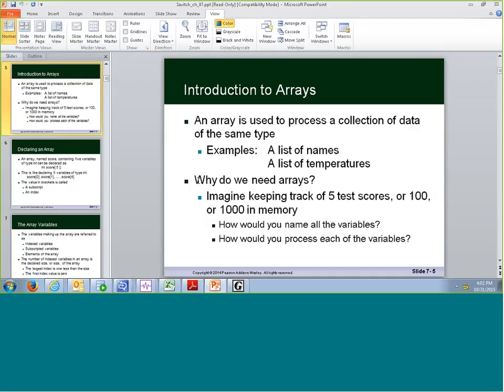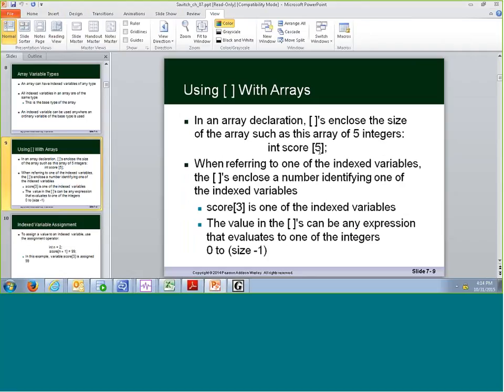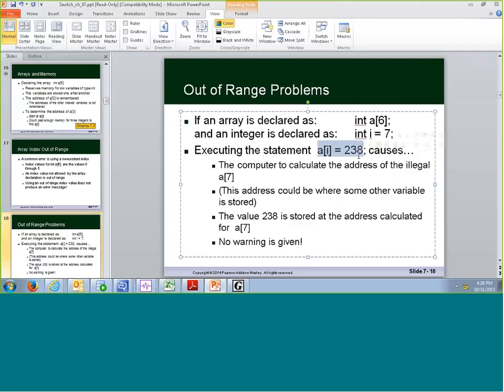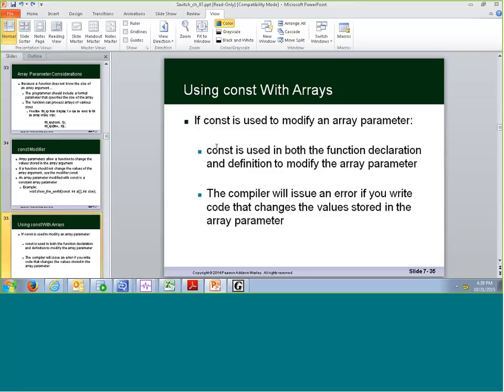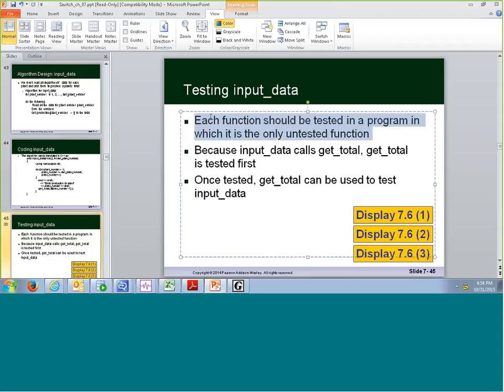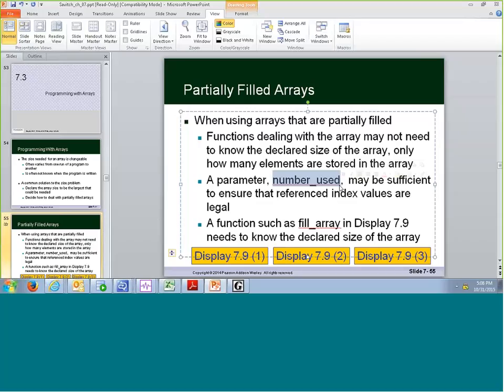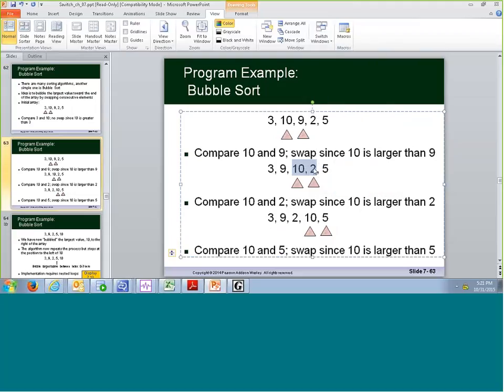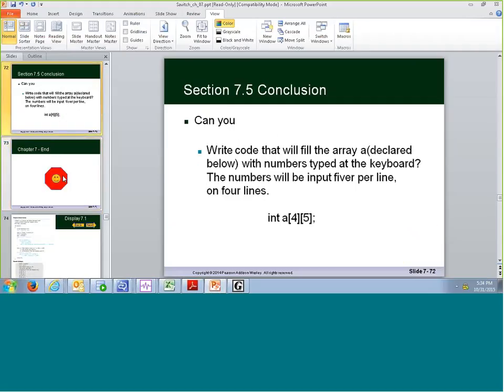COP2334 - Chapter 7 - Arrays